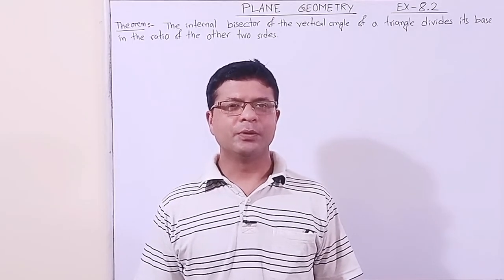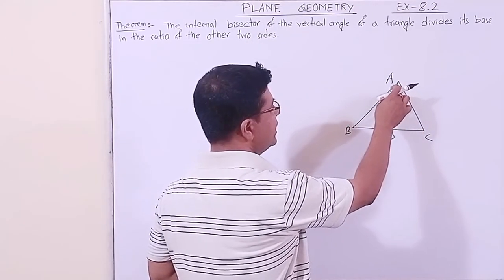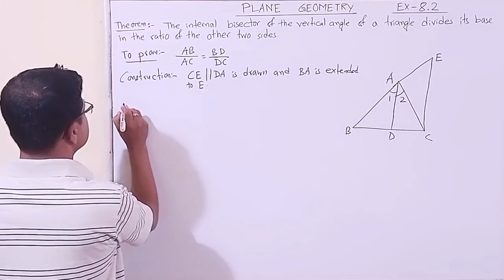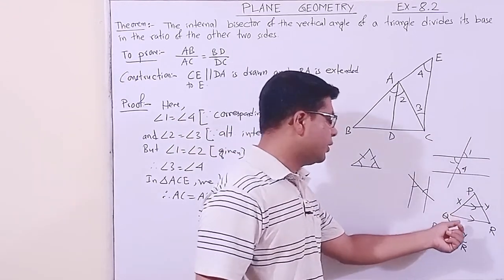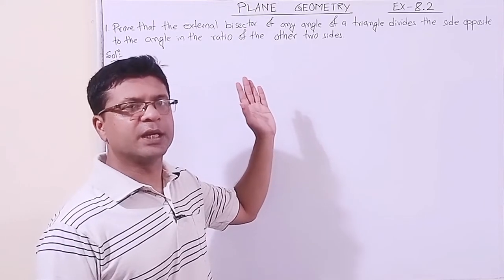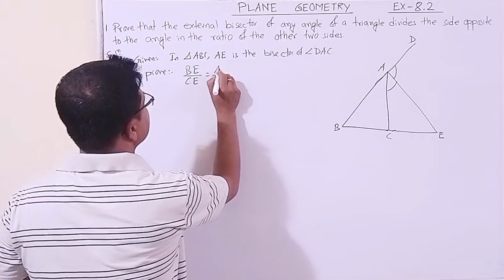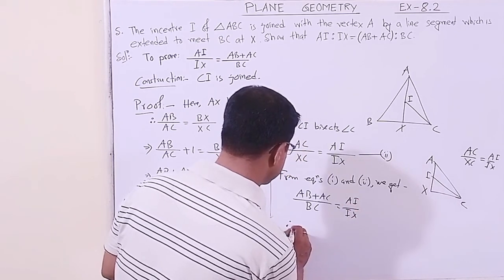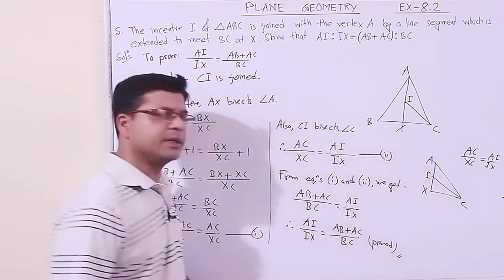Exercise 8.2 Question number 1 to 5 Chapter 8 Plane Geometry Advanced Maths Class 10 Seba PART-1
Question numbers 1 to 5 Chapter 8 plane geometry of advanced maths Class 10 under Seba are discussed. Exercise 8.2 Question number 1 to 5 Chapter 8 Plane Geometry Advanced Maths Class 10 Seba PART-1 . Solution of exercise 8.2 plane geometry is discussed in english